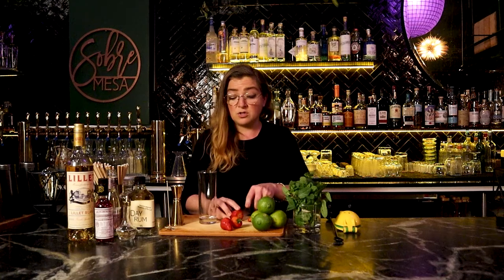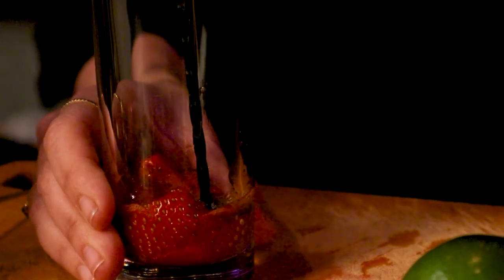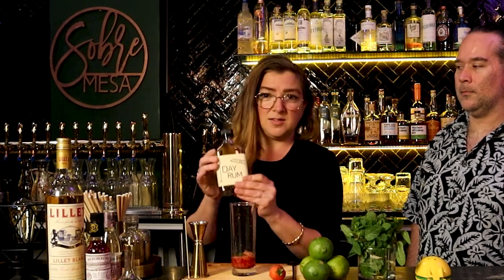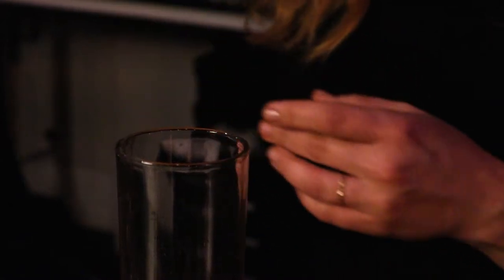How To Make An Easy Rum Cocktail - The Rum Swizzle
Shari and Ronny will show you How To Make An Easy Rum Cocktail - The Rum Swizzle
This is An Easy Rum Cocktail you can make at home with just a few ingredients.
The Rum Swizzle dates back to the 1700's

Shari's Love Potion 510

1/2 oz Lillet Blanc
1/2 oz simple syrup
1 oz lime juice
2 - 3 strawberries
5 dashes Pechauds Bitters
10 mint leaves
Crushed Ice
Collins Glass
Swizzle Stick or Bar Spoon

Ronny's Classic

2 oz Mosswood Day Rum
1/2 oz Velvet Felarum
10 mint leaves
1/2 oz Molasses Simple
3/4 oz lime juice
1/2 oz orange juice
8 dashes Pechauds
Crushed Ice
Collins Glass

Mixing Glass
Home bar Set
Fine Mesh Strainer